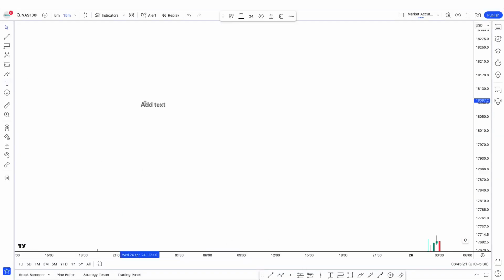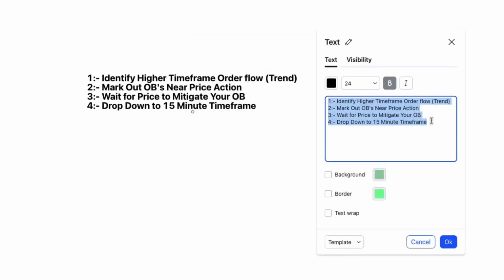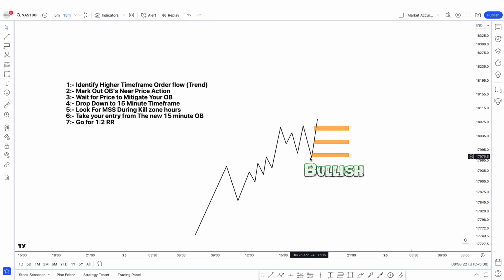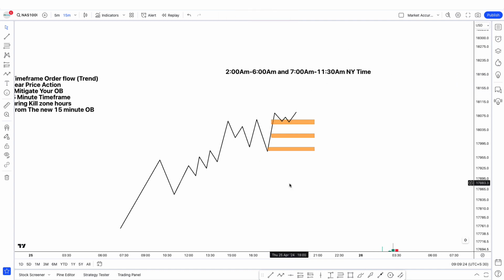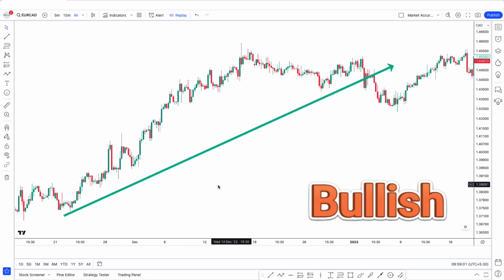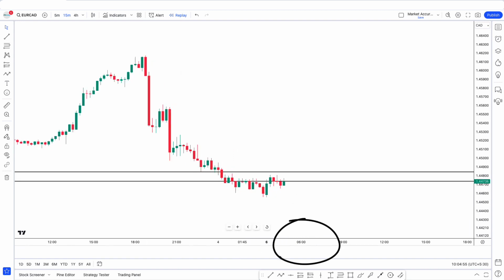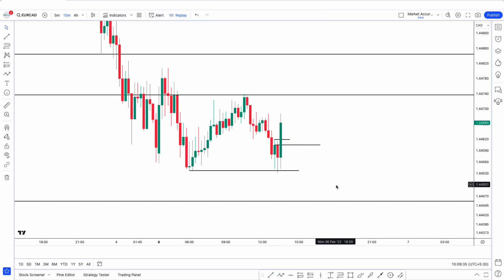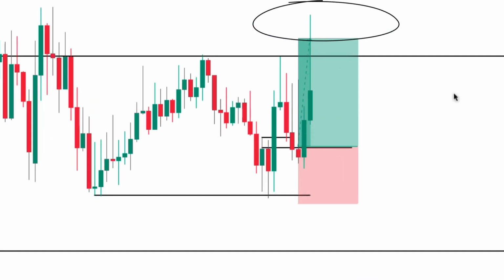Essential for FTMO Traders: Master the Ultimate TradingView Order Block Strategy!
Master the Best TradingView Order Block Strategy for FTMO Traders | 2024 Guide

Description:
If you're an FTMO trader seeking a reliable and high-performance trading strategy, you've come to the right place! This video unveils the most effective TradingView Order Block strategy tailored specifically for FTMO traders. Learn how to apply ICT concepts to achieve an impressive 98.96% win rate in your FTMO challenge. Perfect for those aiming to pass the FTMO challenge in 2024, this strategy is designed to boost your trading success significantly.

📊 What You'll Learn:

Detailed walkthrough of the best Order Block strategy on TradingView for FTMO traders.
How to leverage ICT concepts to maximize your win rate and excel in the FTMO challenge.

🌟 Why This Video is a Must-Watch for FTMO Traders:

Gain expert insights into a strategy that is specifically optimized for passing the FTMO challenge.
Learn practical tips and techniques to apply the strategy effectively and increase your trading accuracy.
Your engagement helps us to continue providing valuable insights and resources for traders.

Don't miss out on mastering this ultimate Order Block strategy designed for FTMO traders. Watch now to take your trading skills to the next level and dominate the FTMO challenge in 2024!